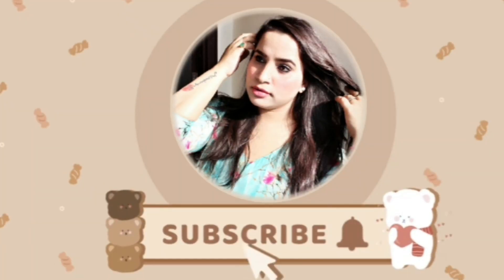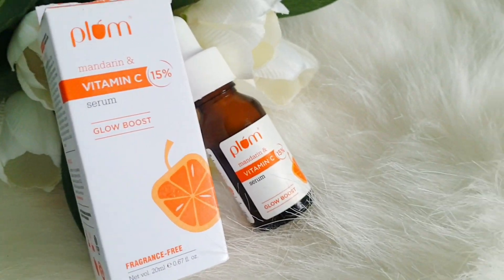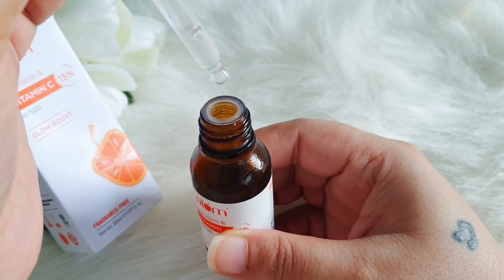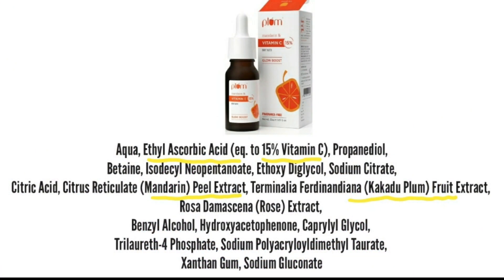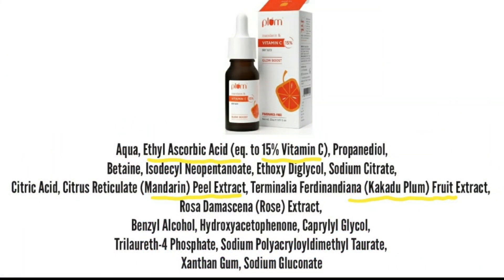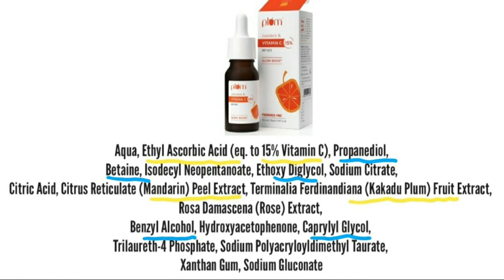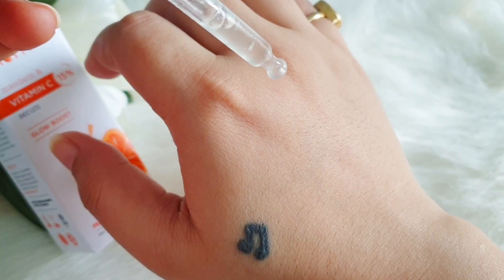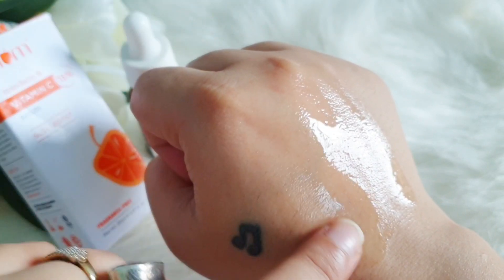New Plum Vitamin C serum 28 Days Challenge with Live Clips | Best Vitamin C serum? | Bhawna Sharma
We Took 28 Days Challenge with this New Plum Vitamin C serum with live demo and live results,  we hope you found it helpful.

• La Organo - Bhawna10

☆ ●Copyright● ☆
Do not use Picture or Video Without permission